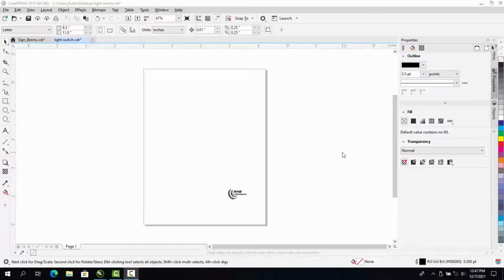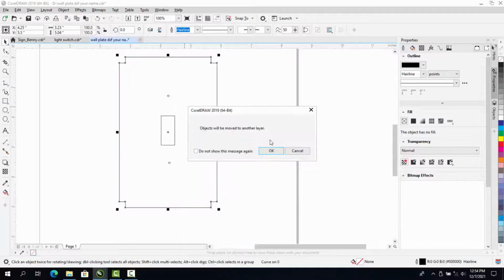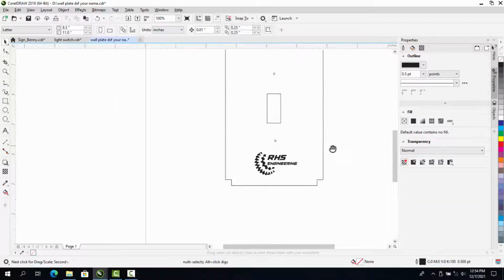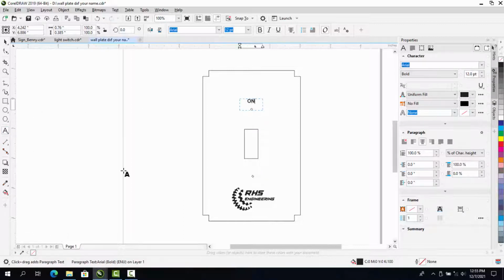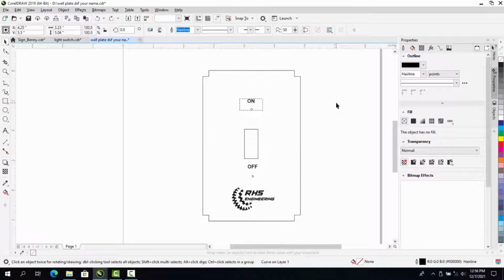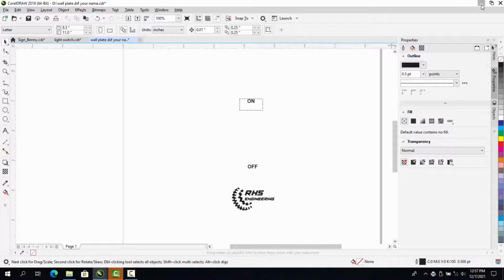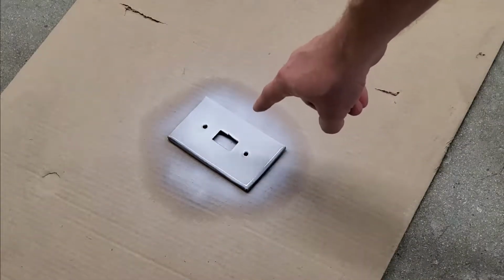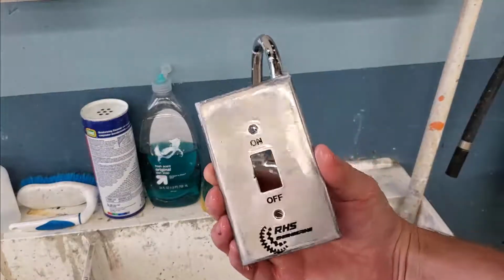Light Switch Wall Plate Laser Engraving Procedure